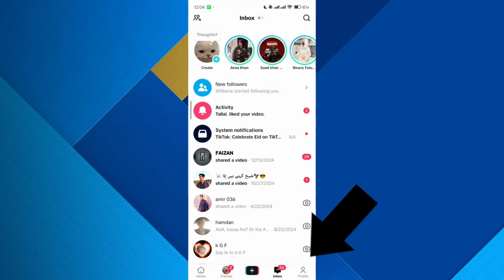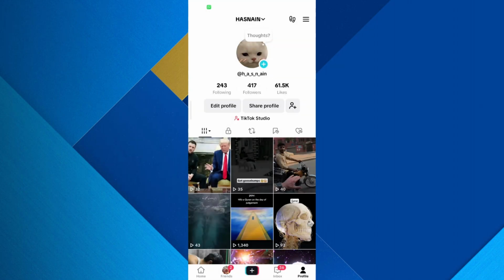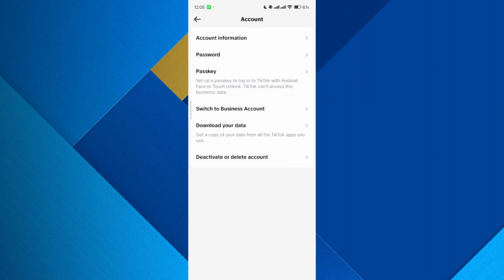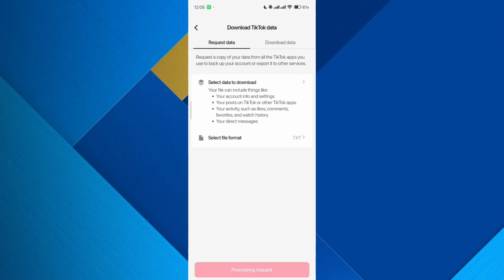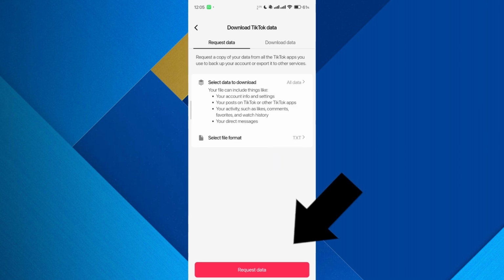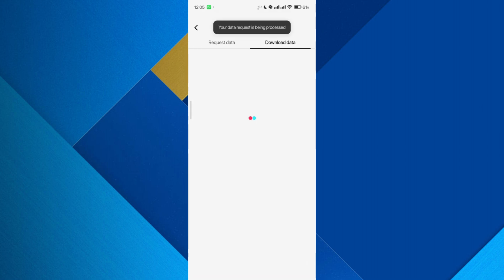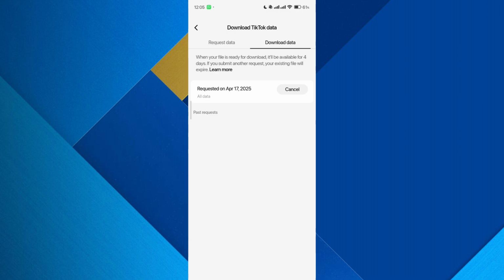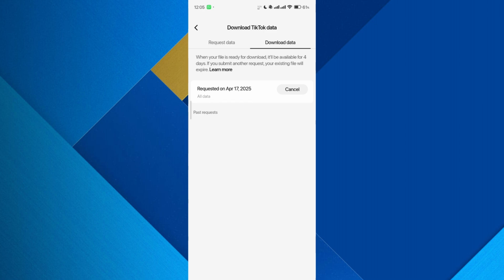How to Recover Deleted Tiktok Messages (Quick Guide)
Learn how to recover deleted TikTok messages in this quick and simple guide. Whether you accidentally deleted a chat or lost messages due to an app issue, this tutorial will show you possible methods to retrieve your TikTok messages using data download, backup options, or app support. Ideal for users who want to restore important conversations on TikTok.

how to recover deleted TikTok messages, retrieve lost TikTok chats, restore TikTok messages from backup, TikTok data download tutorial, recover TikTok DMs quick guide